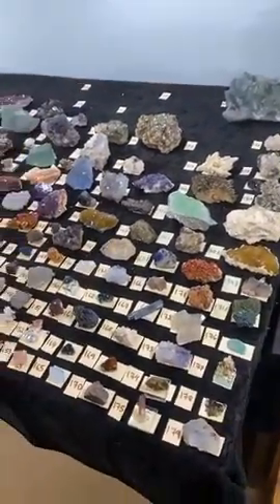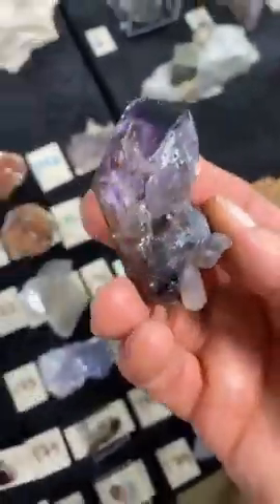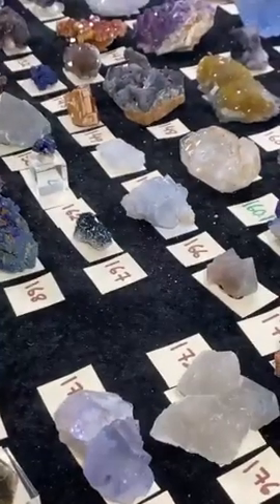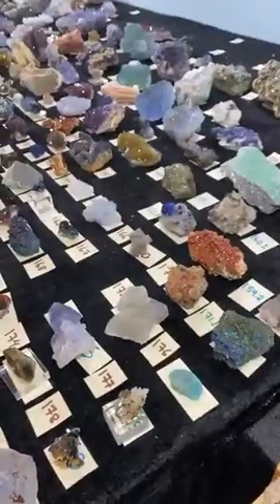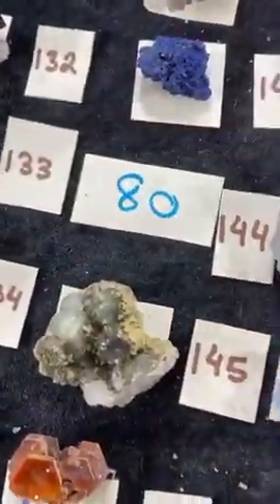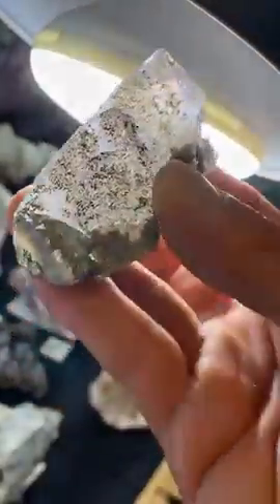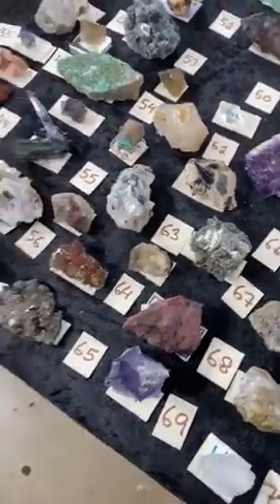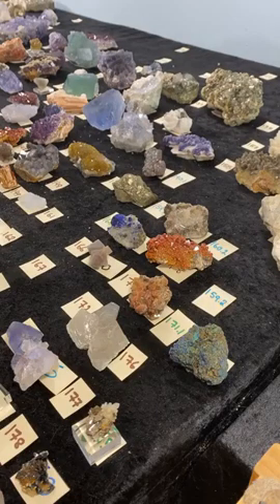PHDMinerals Crystal Live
NOT Live anymore - My table and crystals here is a type of show I do online.